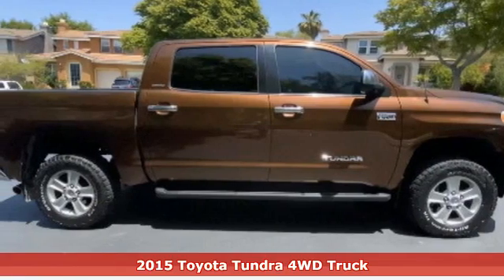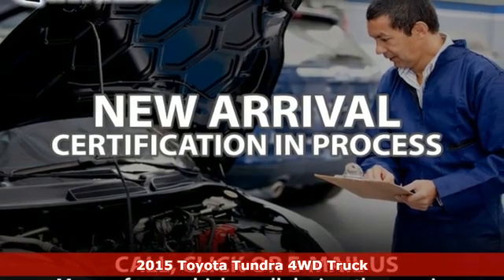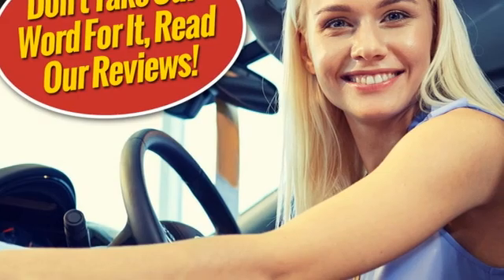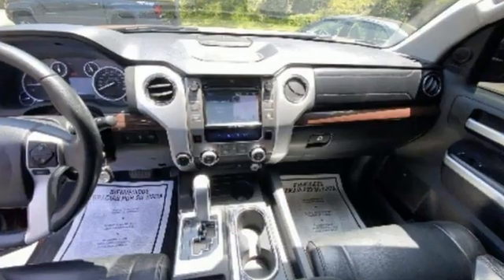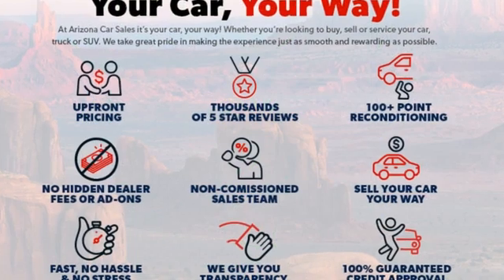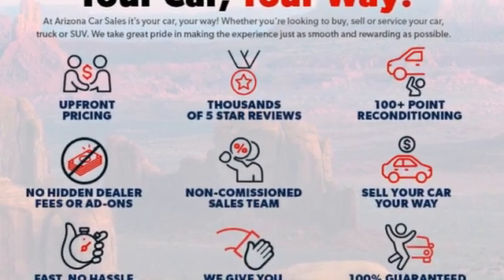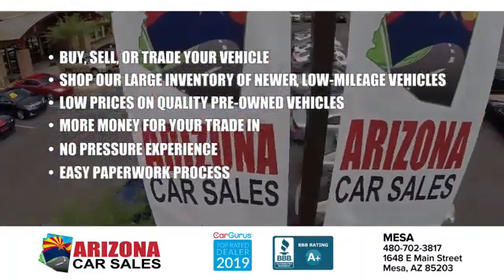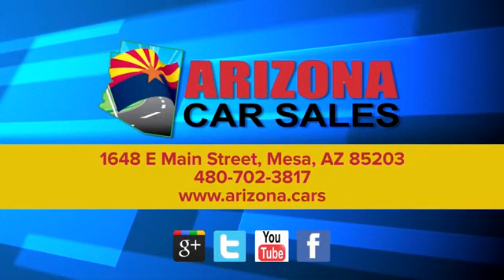2015 Toyota Tundra Mesa Phoenix, AZ #21248 - SOLD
Year: 2015
Make: Toyota
Model: Tundra
Trim: Limted CrewMax 4x4
Engine: 5.7 liter 8 Cylinder Engine
Transmission: Automatic
Color: Sunset Bronze Mica
Interior: Black
Mileage: 39537
Stock #: 21248
VIN: 5TFHY5F15FX432866
bSummary/bbrCheck out this great 1 owner 2015 Toyota Tundra Limited CrewMax 4x4 with only 39,537 miles from Arizona Car Sales! In case we missed a picture or a detail you would like to see of this 2015 Toyota Tundra, we are happy to send you A PERSONAL VIDEO walking around the vehicle focusing on the closest details that are important to you. We can send it directly to you via text or email. We look forward to hearing from you! brbr Come on by and find out more today! Don't just take our word for it! Arizona Car Sales has thousands of 5 star reviews on Google, Facebook, and Social Media and is a 2 time Top Dealer Winner on CarGurus!brbr Arizona Car Sales is Community Born, Community Driven, and Proud to Service the Phoenix, Mesa, Chandler, Scottsdale, Gilbert, Glendale, Tempe, Peoria, Surprise and San Tan Valley area for over 15 years! brbrbrbrbVehicle Details/bbrGood News! This certified CARFAX 1-owner vehicle has only had one owner before you. This is one of the cleanest vehicles we have seen. The interior and exterior are in good condition. It will give you many years of use as it has very low mileage. A complete detail and reconditioning process has been completed.brbrbEquipment/bbrSee what's behind you with the back up camera on this Toyota Tundra. When you encounter slick or muddy roads, you can engage the four wheel drive on this vehicle and drive with confidence. The vehicle has a clear coated brown exterior. Control your garage door with its built in HomeLink System. It has a 5.7 liter 8 Cylinder Engine high output engine. This 2015 Toyota Tundra is built for driving comfort with a telescoping wheel. The vehicle features cruise control for long trips. Enjoy the tried and true gasoline engine in it. Help alleviate lower back pain with the driver seat lumbar support in the vehicle. Anti-lock brakes are standard on this vehicle. Half ton trucks are the most functional trucks for all purposes.brbrbPackages/bbrEquipment listed is based on original vehicle build. Please confirm the accuracy of the included equipment by calling the dealer prior to purchase.brbrbAdditional Information/bbrPlease understand before buying this vehicle or any other vehicle from our dealership that the dealership will not be responsible for pricing errors, typographical errors, or omissions on vehicle display pages on this listing by third party advertisers. Examples of such errors may be but are not limited to inaccurate pricing, equipment packages, trim levels, or other missing items on a vehicle.Our online "internet prices" include a $1000 discount for financing using dealer arranged financing on 630+ FICO transactions. If you do not finance with the dealership, pay with cash or outside financing, or if the transaction does not qualify due to credit, this discount will not apply to you. If you have questions about this or any vehicle in inventory BEFORE buying it, please ask a salesperson or see the dealer for details. The dealer will not mediate or arbitrate advertising errors after the purchase of a vehicle. This price does not apply to brokers, fleet, or wholesale transactions.

Address:
1648 East Main Street